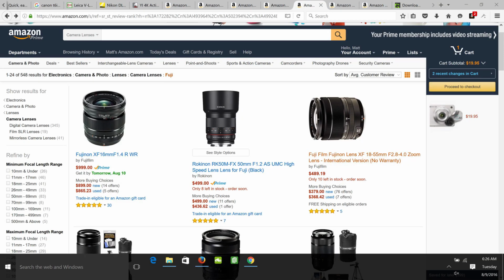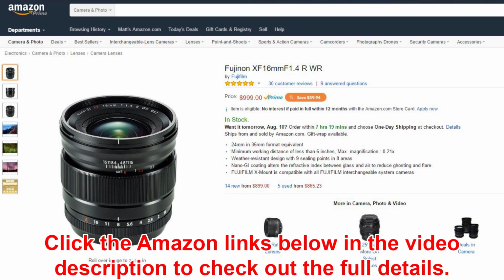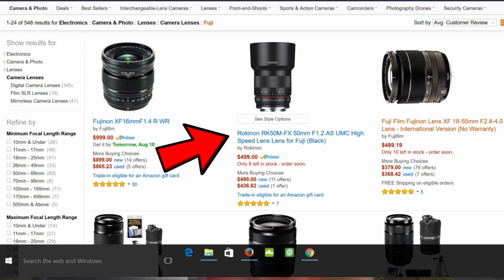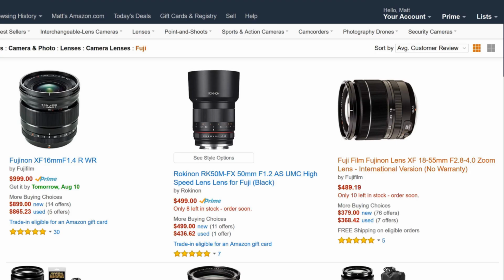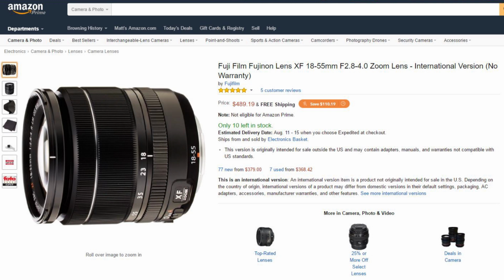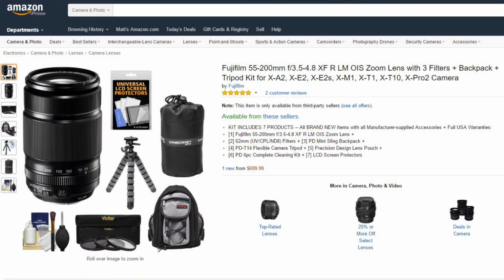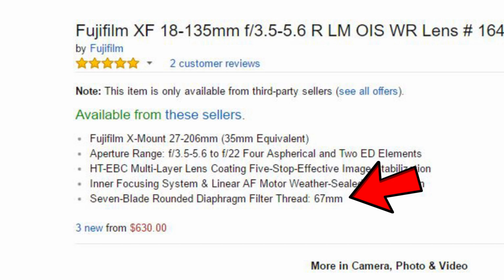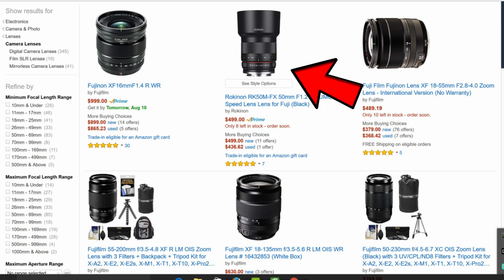Top 5 HIGHEST REVIEWED Fuji Lenses on Amazon (Were You Surprised?)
Rokinon RK50M-FX 50mm F1.2 AS UMC High Speed Lens on Amazon

Fuji Film Fujinon Lens XF 18-55mm F2.8-4.0 Zoom Lens on Amazon

Fujifilm XF 18-135mm f/3.5-5.6 R LM OIS WR Lens on Amazon

Fujifilm 55-200mm f/3.5-4.8 XF R LM OIS Zoom Lens with 3 Filters + Backpack + Tripod Kit on Amazon

Check out today's GOLD BOX DEALS in Camera & Photo on AMAZON and SAVE UP TO 90%!!!

Equipment I used to record this video:

Canon EOS 70D Digital SLR Camera on Amazon

Canon EF 50mm f/1.8 STM Lens on Amazon

Zoom H1 Handy Portable Digital Recorder

PYLE PMEM14 Ear-Hanging Wired Boom Microphone